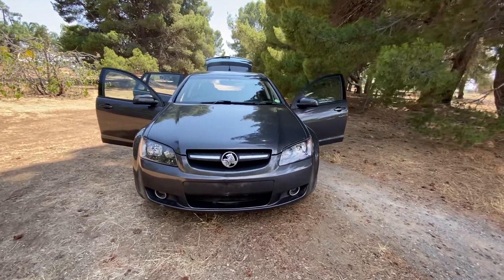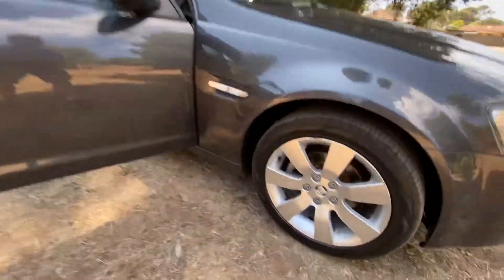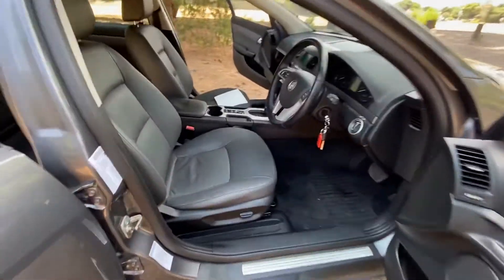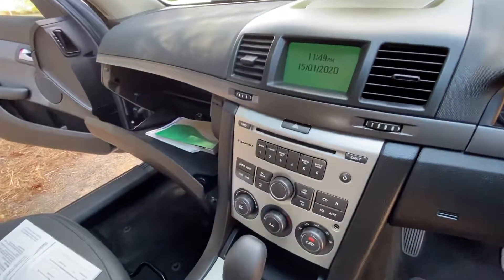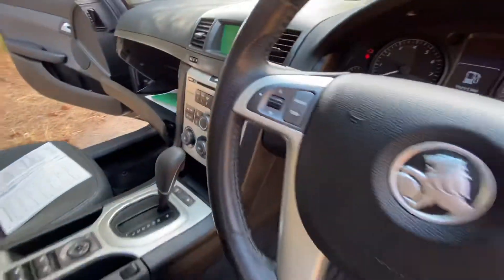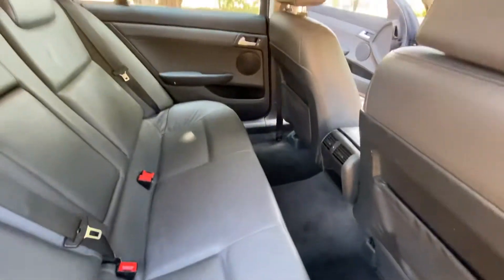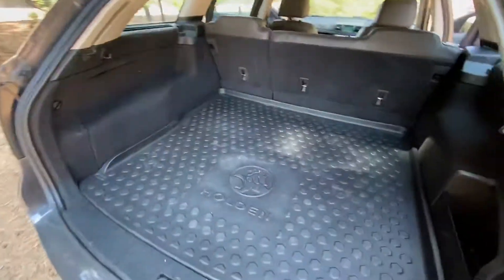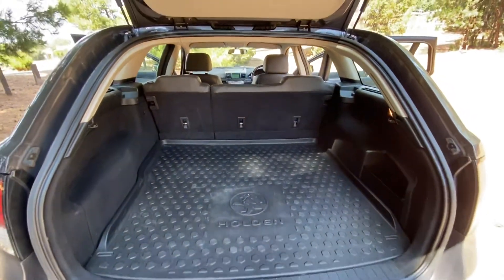2009 Holden Commodore Sportswagon